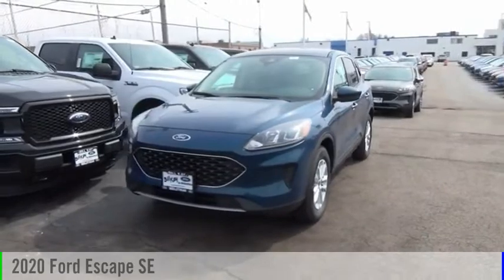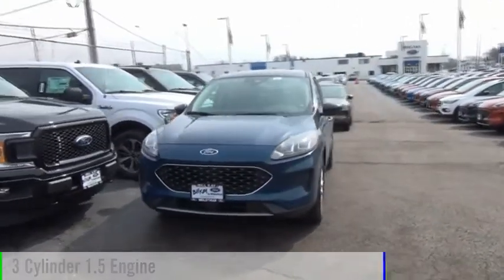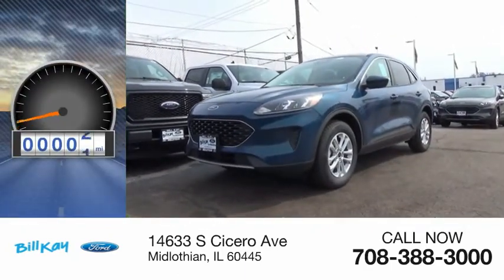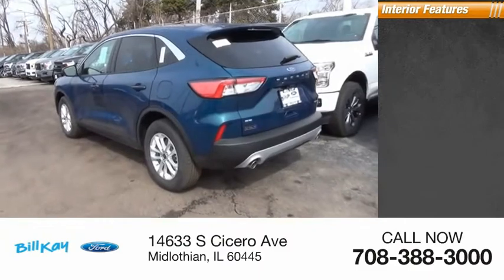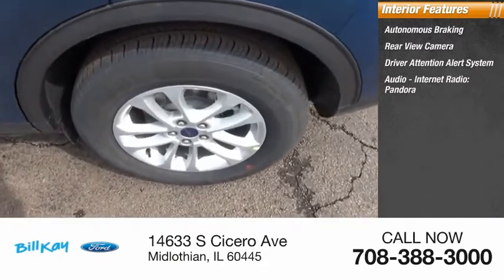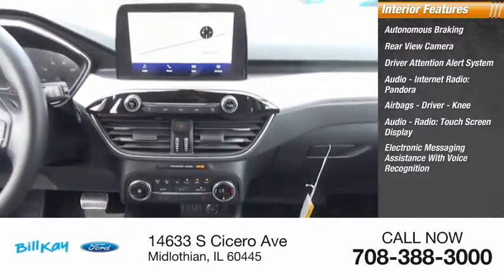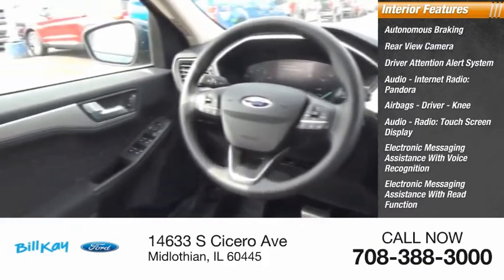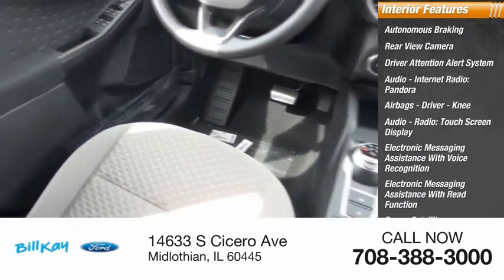2020 Ford Escape SE [LISTING TYPE] 204593